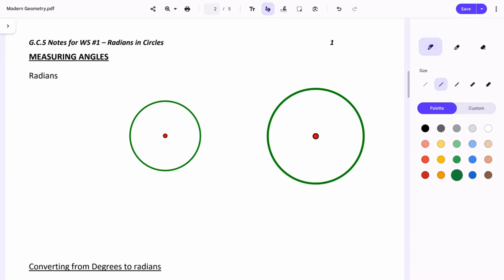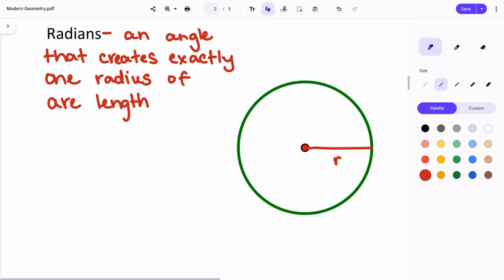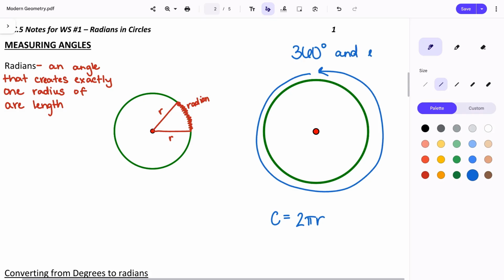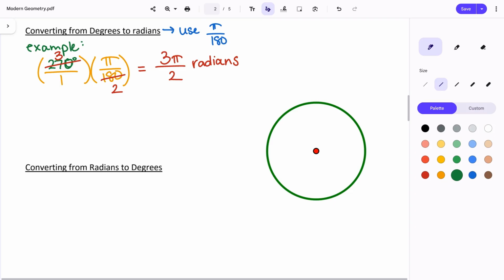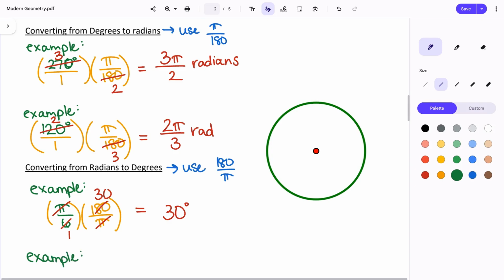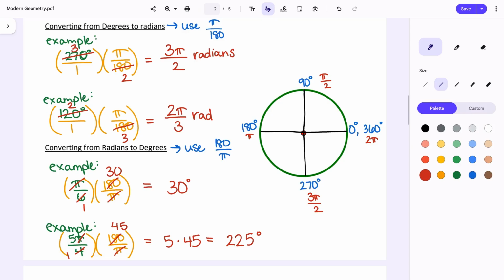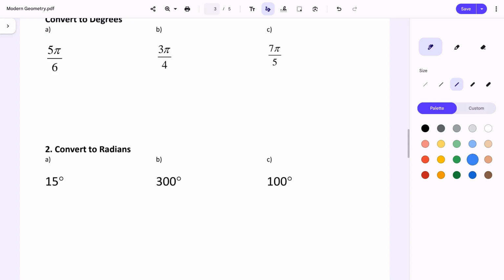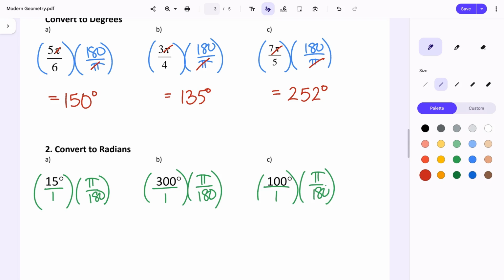G.C.5 - Radians in Circles